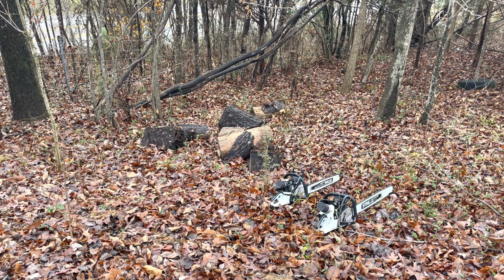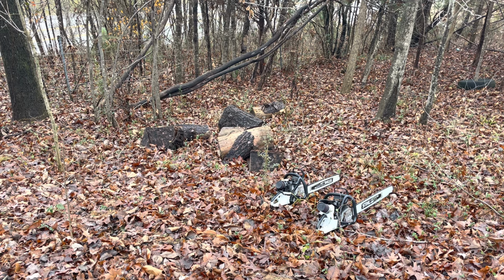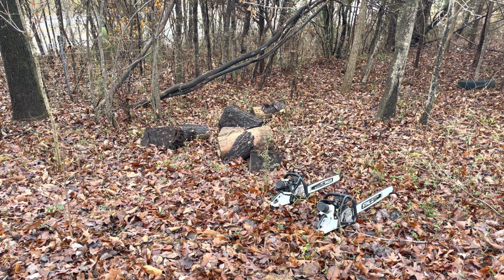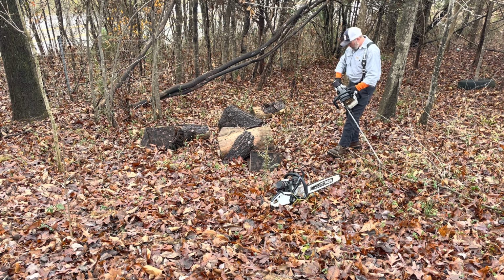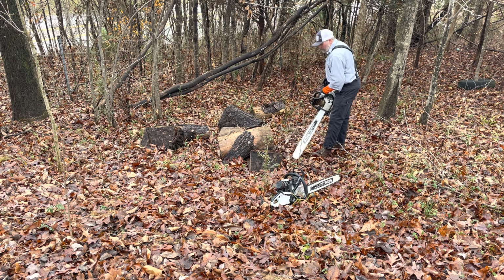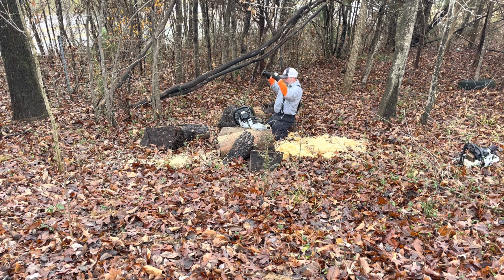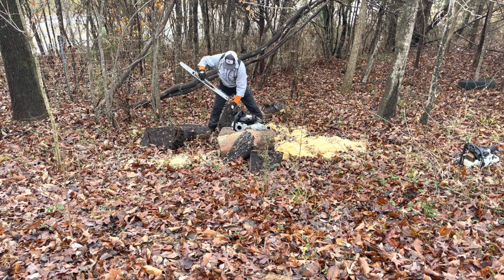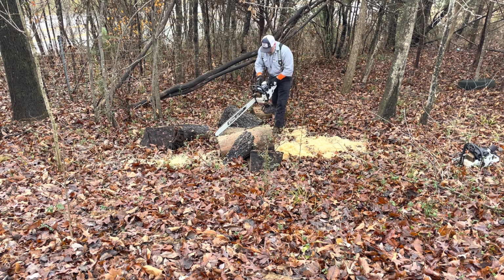STIHL 500i and 400c 3ft bar full comp